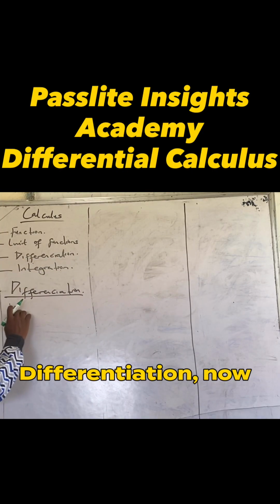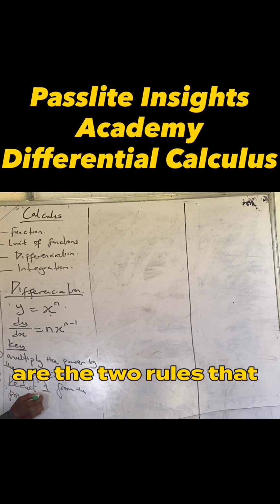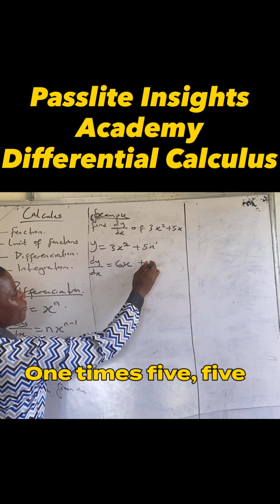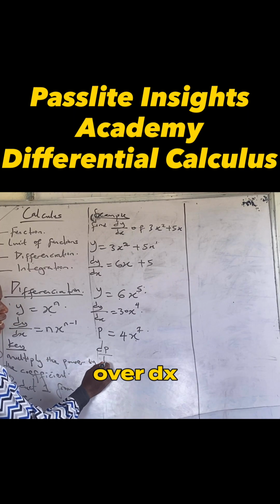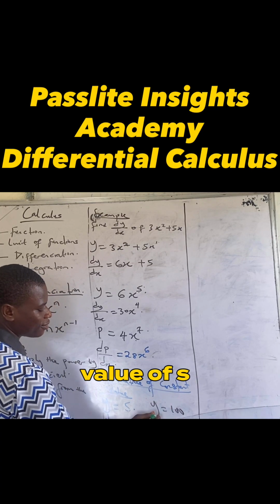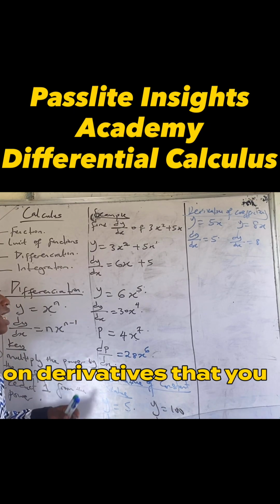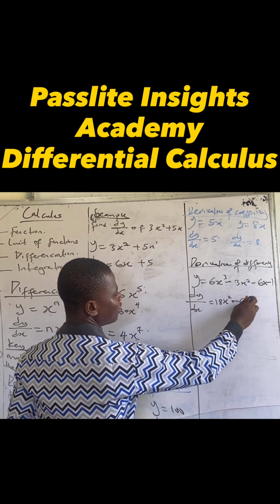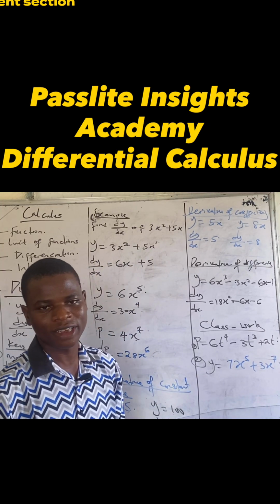Master Differentiation in 5 minute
Stop struggling with Calculus! In this video, we break down the core principles of Differential Calculus using clear, step-by-step whiteboard explanations. Whether you are prepping for exams or just need a refresher on the Power Rule, this quick guide makes the "hard stuff" simple.
• Key Topics: Finding the derivative, rate of change, and practical shortcuts.
• Perfect for: Further Maths students and University freshmen.